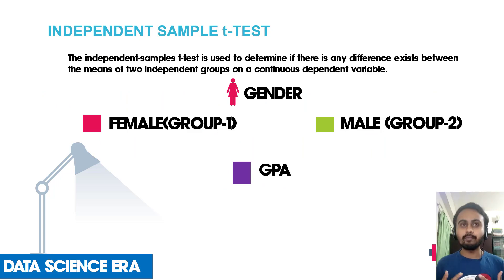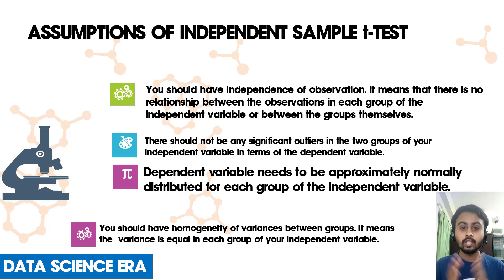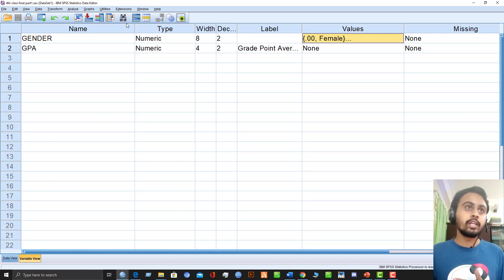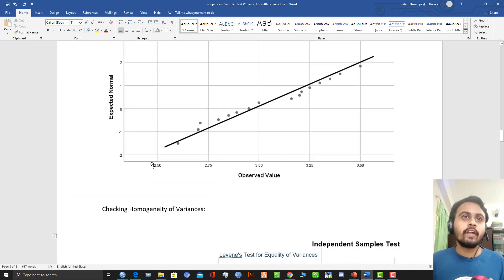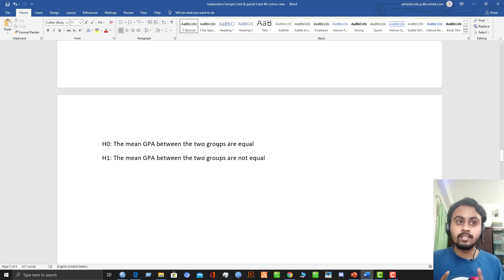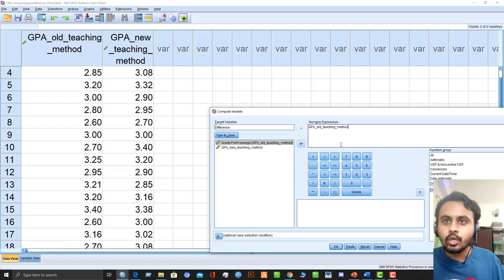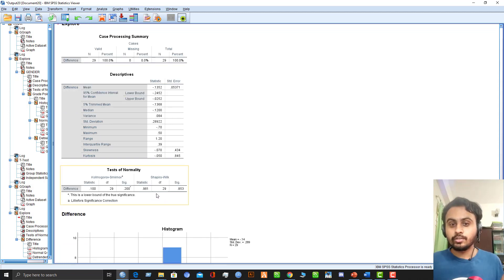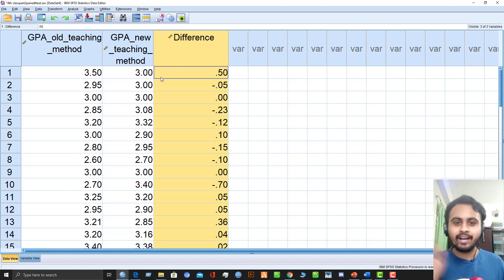04. Independent Sample t-test & Paired Sample t-test in SPSS